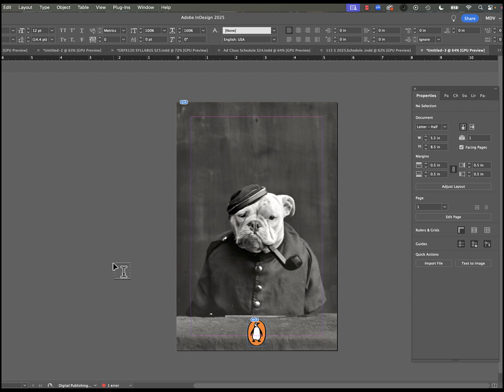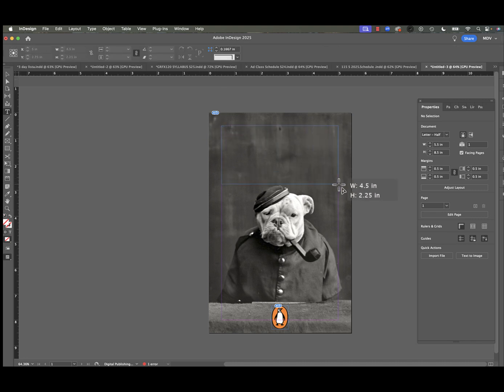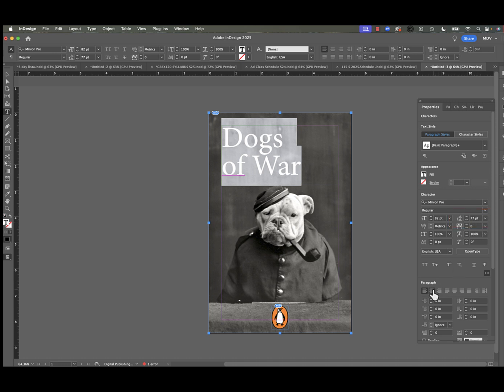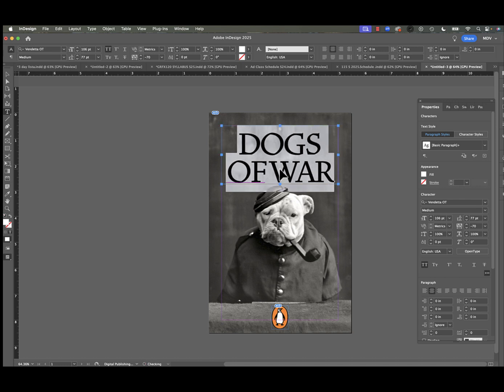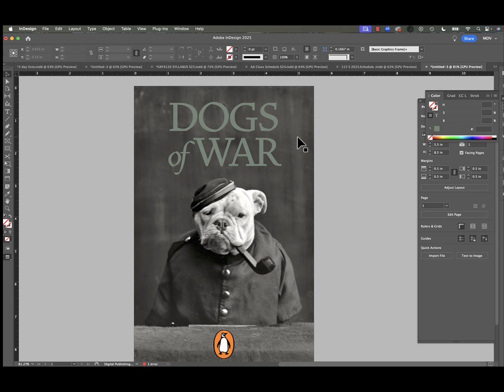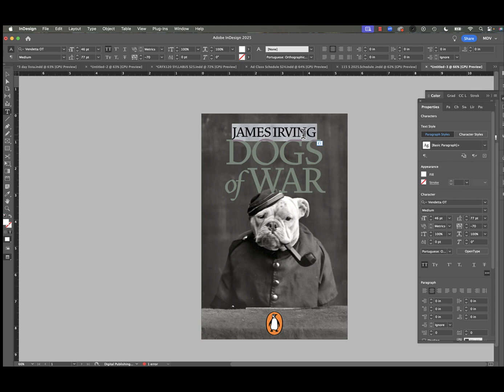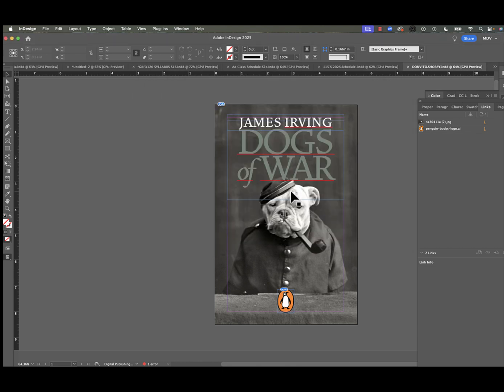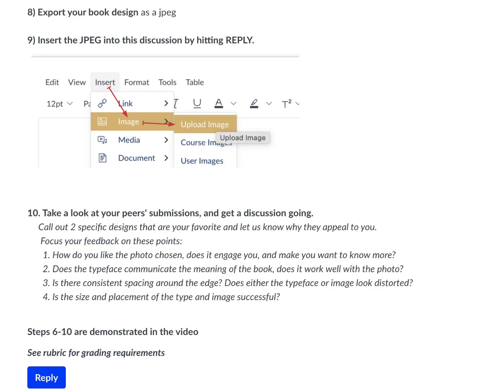SHORPY Pt 2